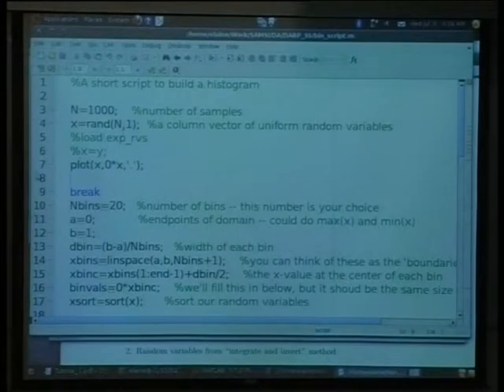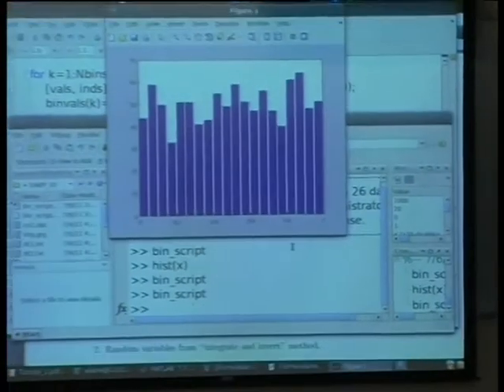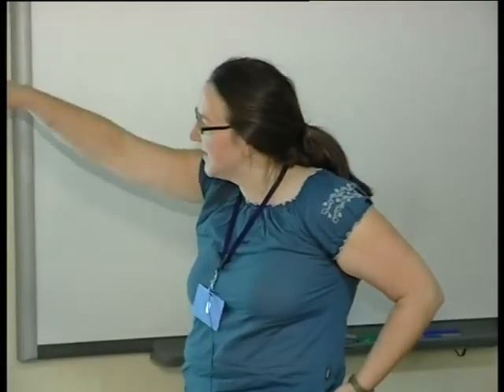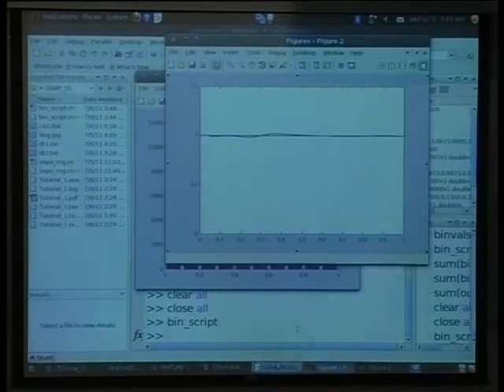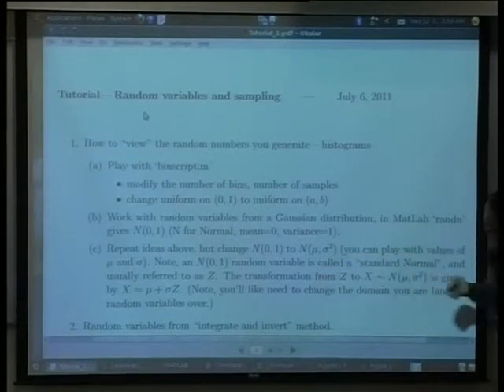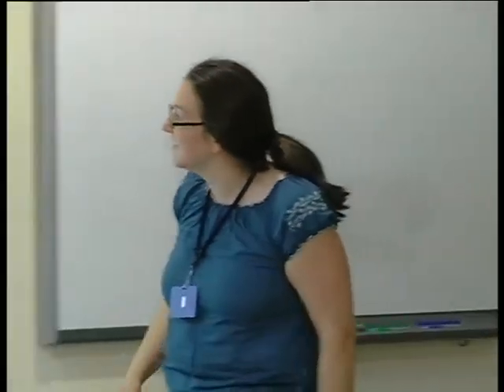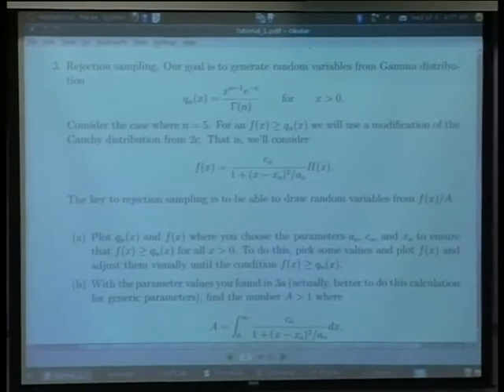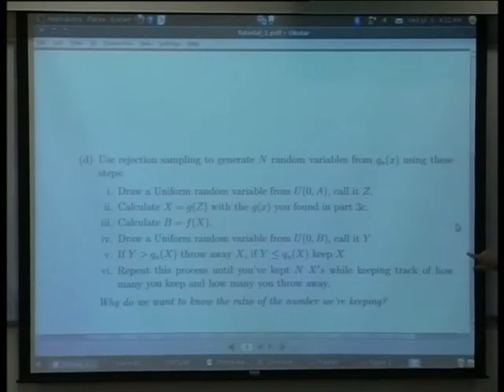Tutorial - Random variables and sampling - Elaine Spiller